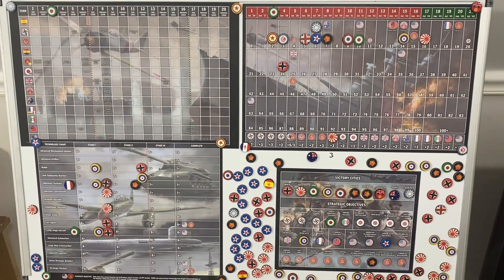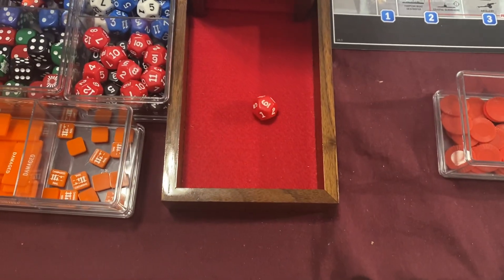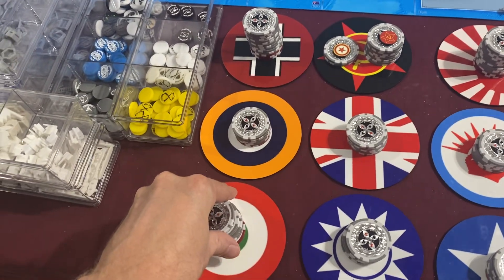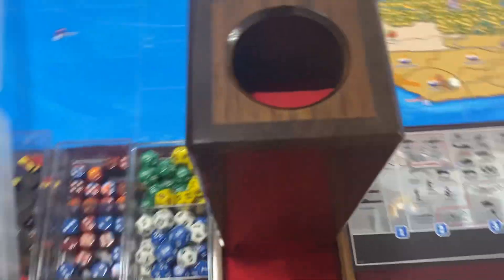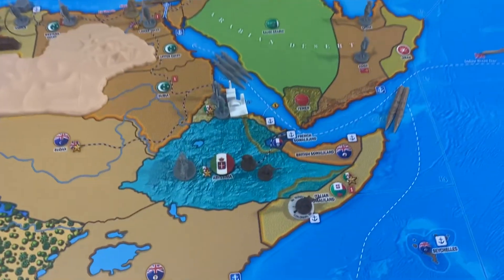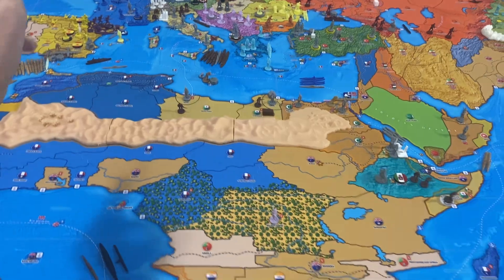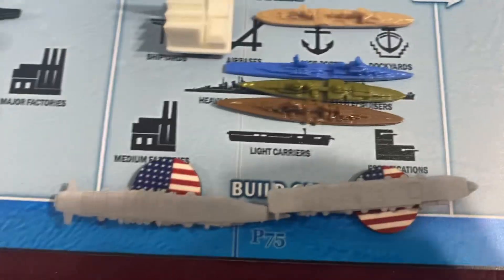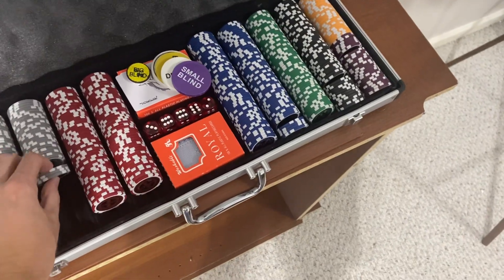Global War 1936: Operation Lone Ranger - Turn 3.9 Italy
HBG Global War 1936 v4.2.1